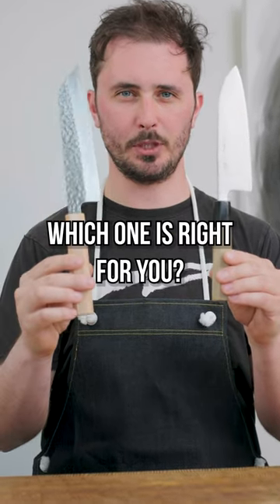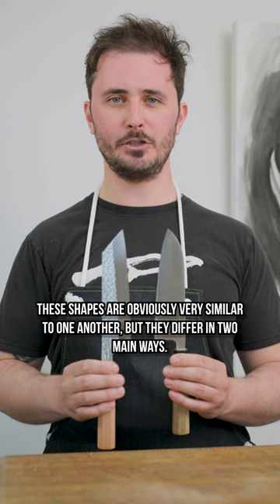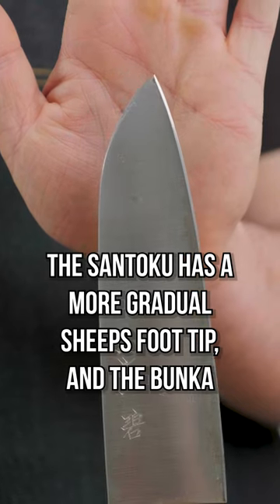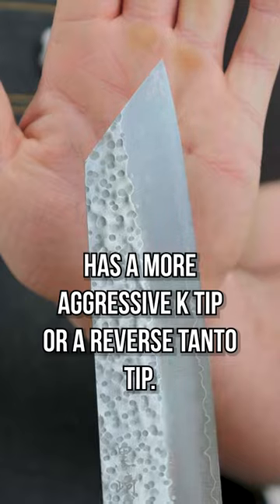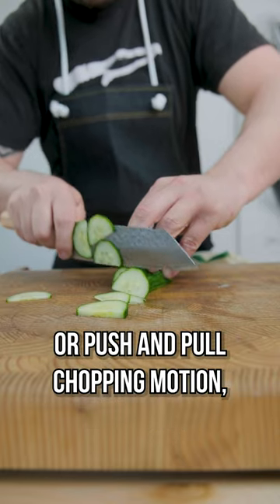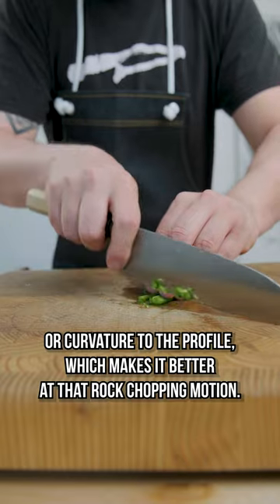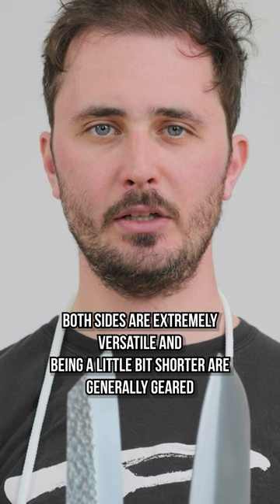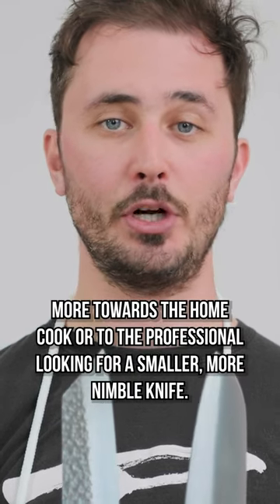Santoku VS Bunka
Which shape do you prefer?